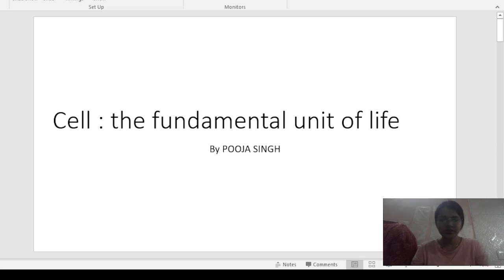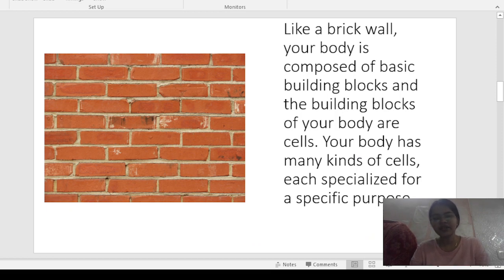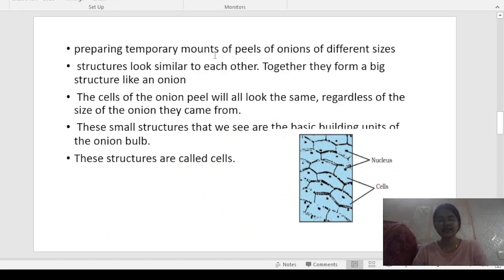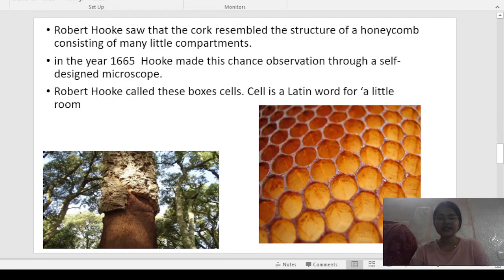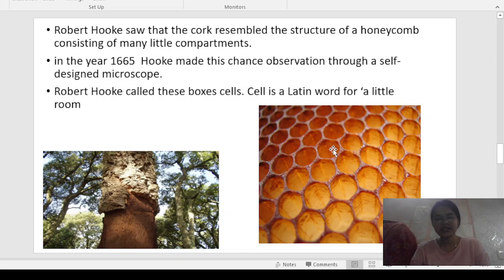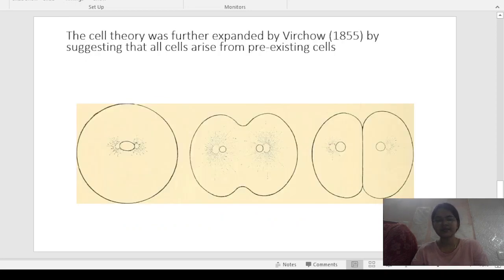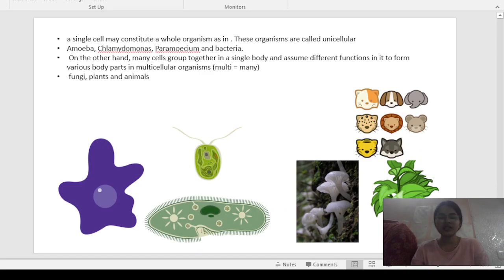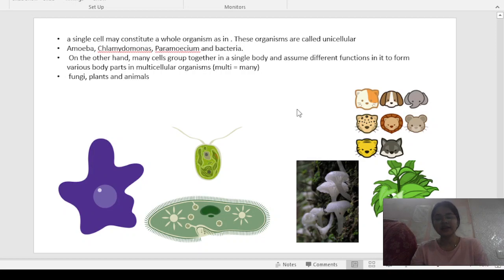What is a cell ? I Biology I Basics l Cell Biology I CBSE l Ncert